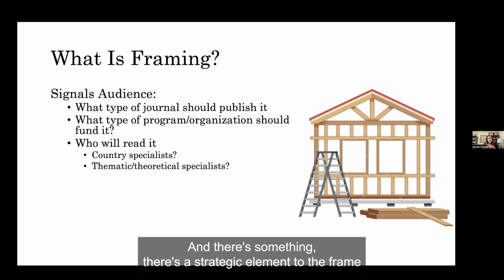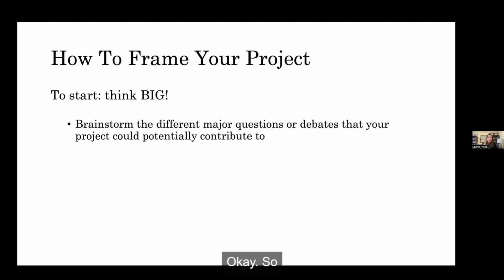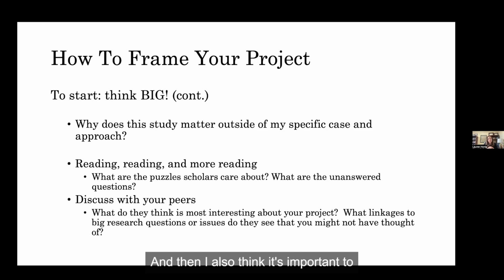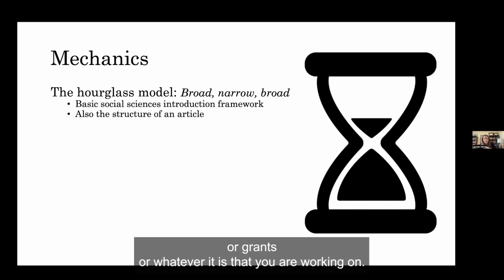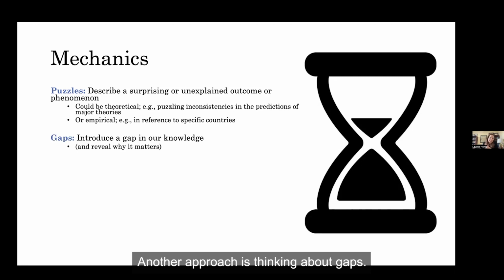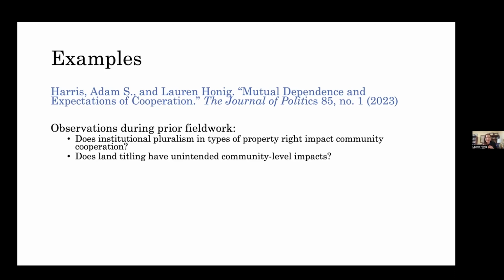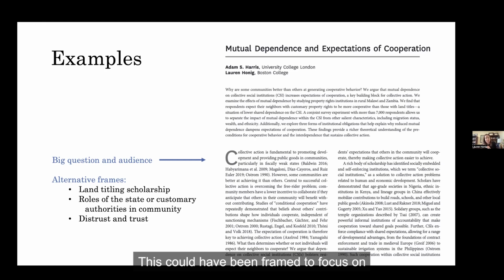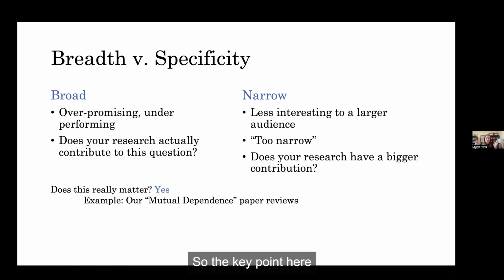GLD Research Seminar: Framing A Research Project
GLD’s research seminar series provides an introduction to the research process. In this session: Lauren Honig, Assistant Professor of Political Science at Boston College, discusses how to effectively and compellingly frame a research question. She breaks down what it means to frame a research question and why effective framing is critical to the research proposal process. Lauren offers advice on how to brainstorm major questions or debates within the field to identify your research contribution and how to narrow down the focus of your framing. She provides examples of how to structure your research to clearly signal your scholarly contribution and the broader implications of your findings.

About the presenter:
Lauren Honig is an Assistant Professor of Political Science at Boston College. She researches the comparative political economy of development with a focus on the politics of property rights, the roles of informal and customary institutions, and state-citizen linkages in African countries. Several of her current research projects examine land rights and plural
systems of authority. This includes her book, Land Politics: How Customary Institutions Shape State Building in Zambia and Senegal (2022, Cambridge University Press). Her research has been published or is forthcoming in Perspectives on Politics, African Affairs, American Political Science Review, Comparative Politics, Democratization, the Journal of Politics, and World Development. Her research has been funded by the National Science Foundation (NSF), Fulbright Council, and the Social Science Research Council (SSRC), among others. She has a Ph.D. from Cornell University.

Readings:
Przeworski, A., & Salomon, F. (1995). The Art of Writing Proposals. Brooklyn, NY: Social Science Research Council.

Geddes, B. (2003). “Big Questions, Little Answers: How the Questions You Choose Affect the Answer You Get,” in Paradigms and Sand Castles: Theory Building and Research Design in Comparative Politics. University of Michigan Press, pp. 27-48.